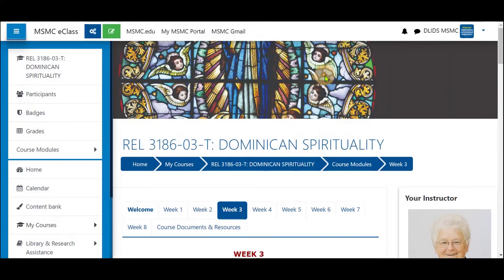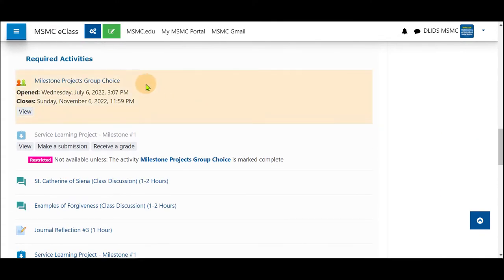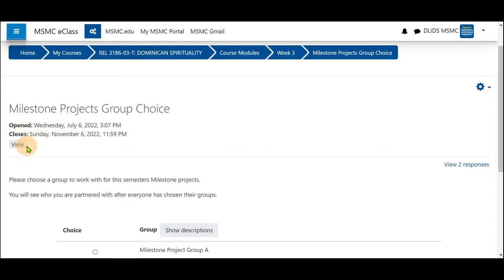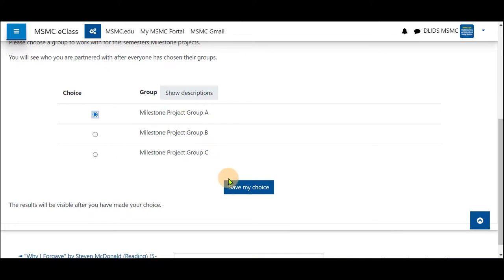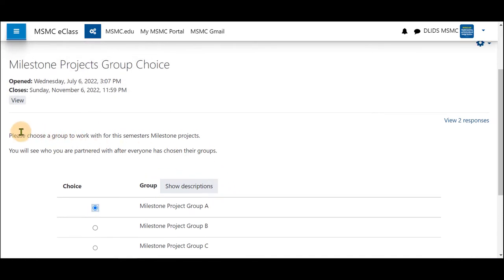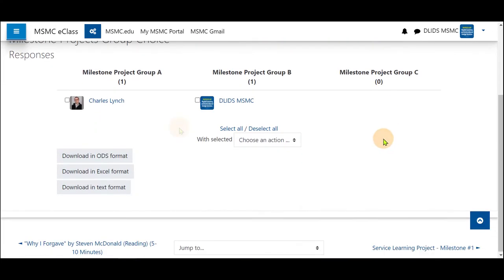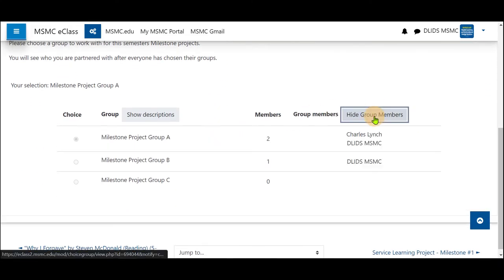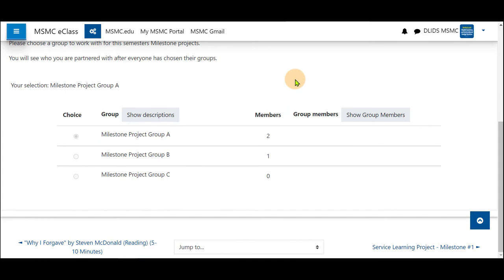Group Choice for Students